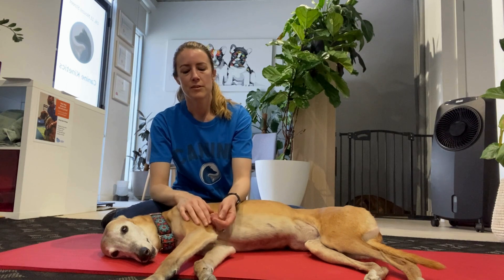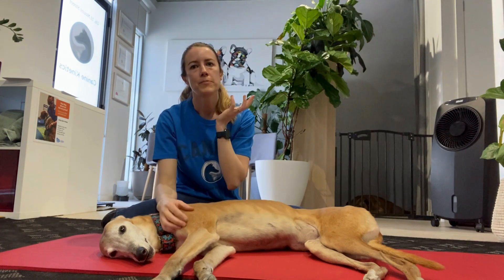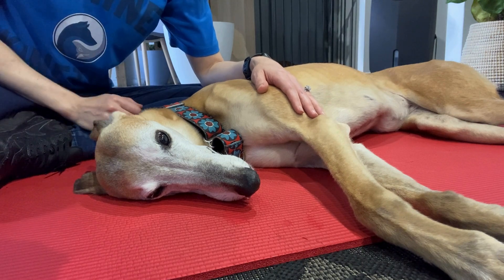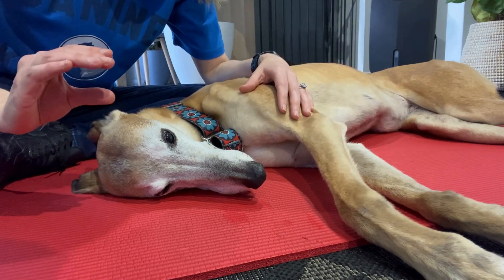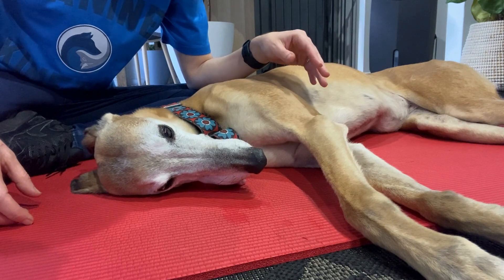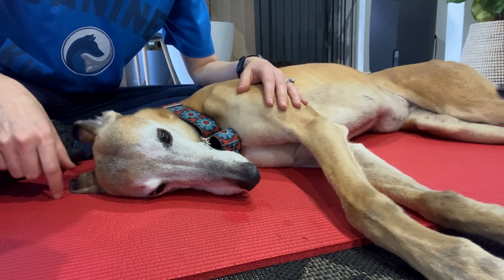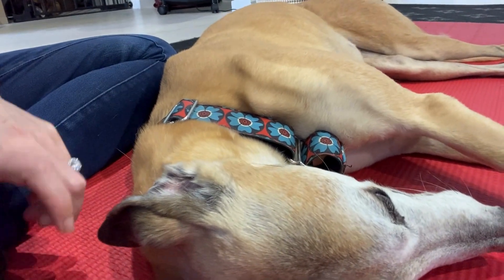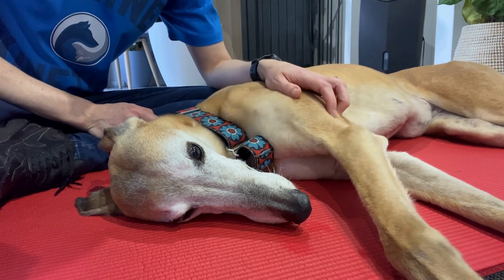Cranial Nerve VII: Facial nerve testing in dogs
Welcome to the Canine Kinetics YouTube channel, where we explore the world of canine rehabilitation.

 In this video, we will demonstrate how to perform a few key reflex techniques to assess the CN VII.

Remember, this is just a demonstration of proper technique and guidance is always recommended. Always consult a veterinary professional or canine physiotherapist before implementing new exercises, treatments or measurements.